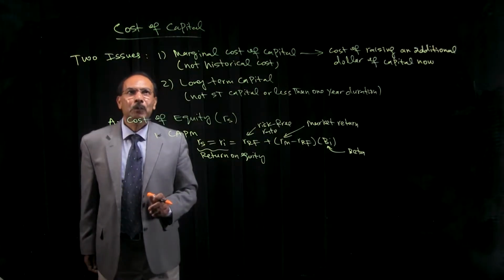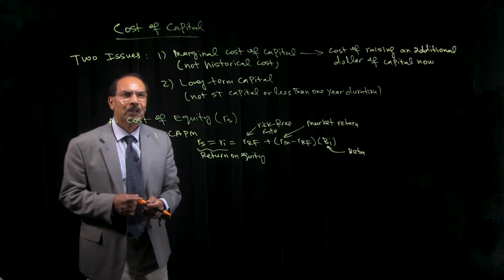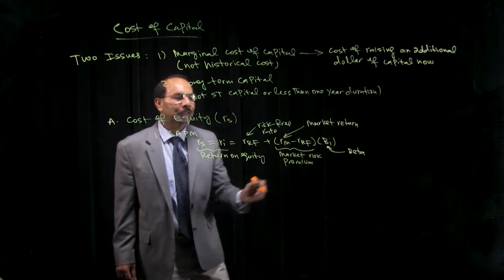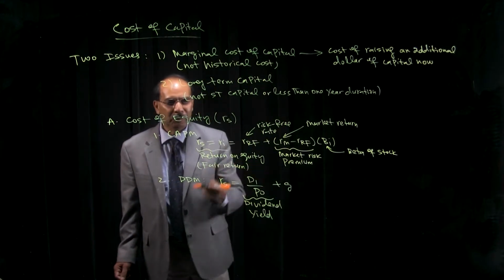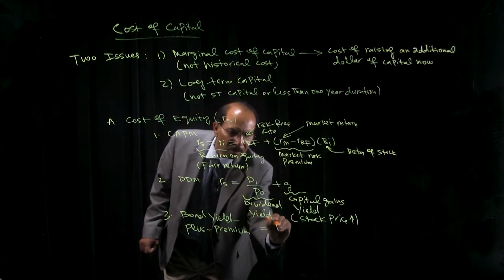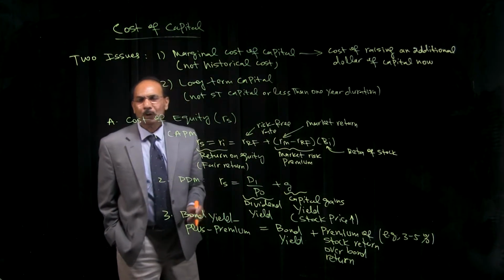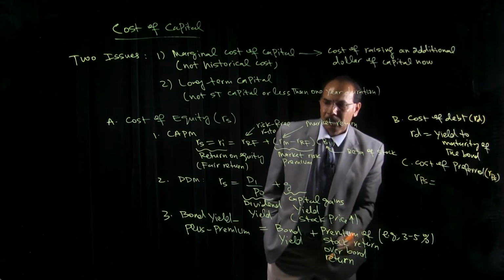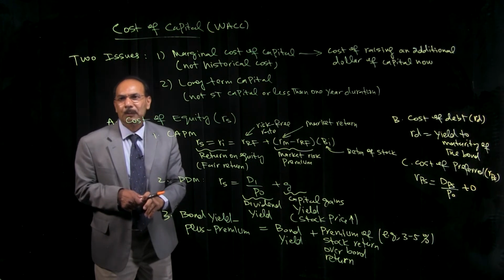6 Cost of Capital